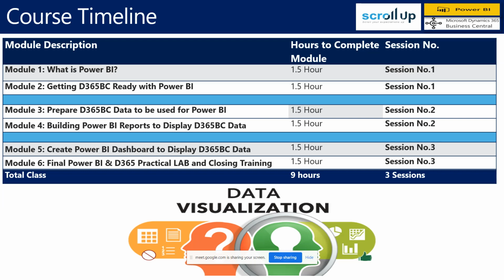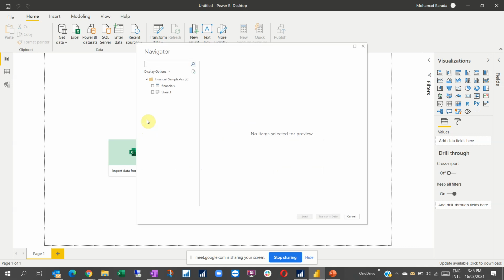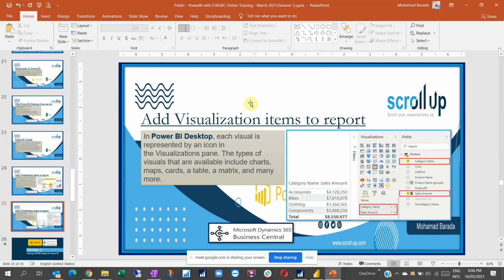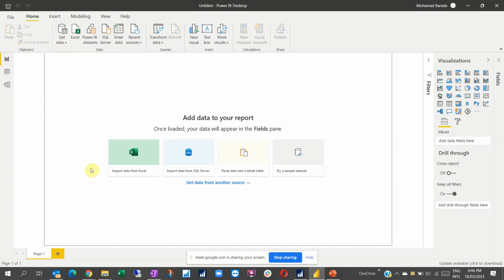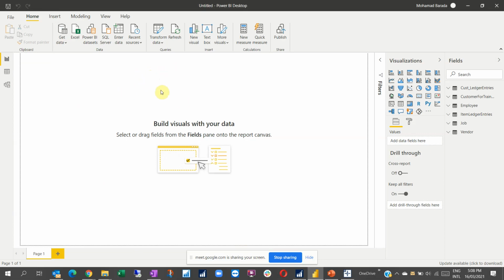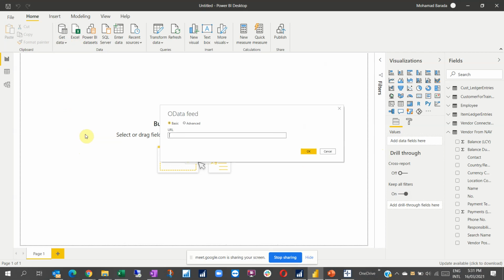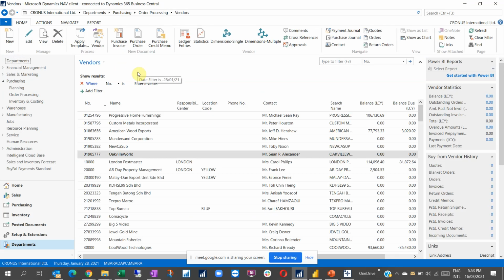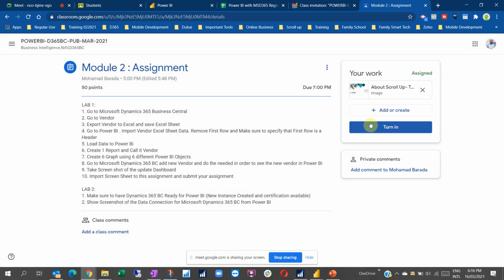POWER BI with Dynamics 365 - PUBLIC Training - March 2021 Session No1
During This session, Mohamad Barada covered the the following Modules within the POWER BI with Microsoft Dynamics 365 Training :
- Module 1: What is Power BI?
- Module 2: Get Dynamics 365 BC & CRM F&O ready to connect with Power BI